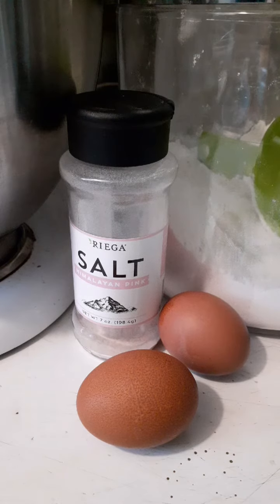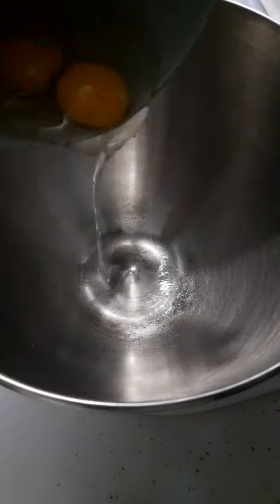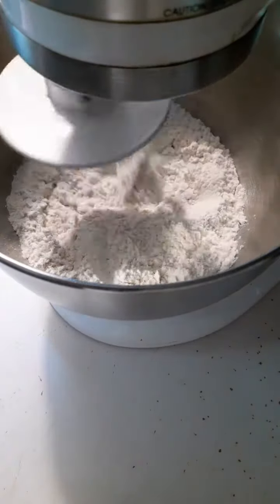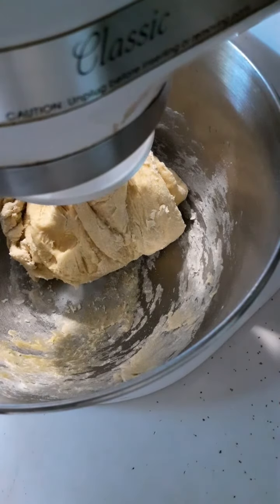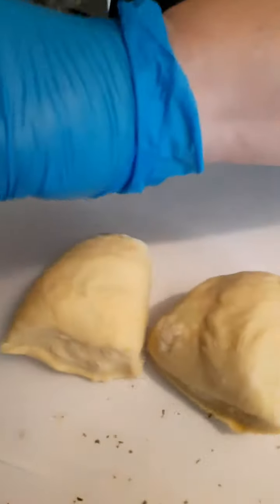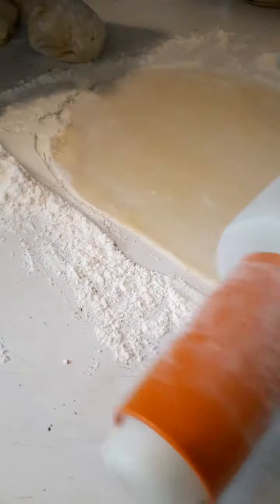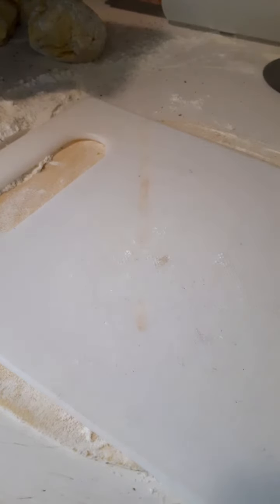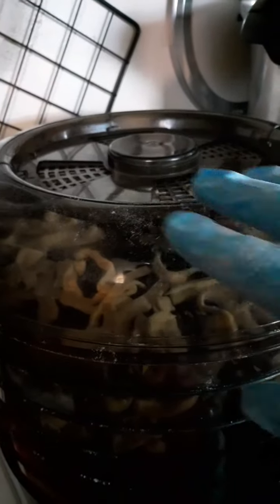Homemade Egg Noodles with Our 1st Harvest 🧡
1st two eggs since we lost the farm almost a year ago!